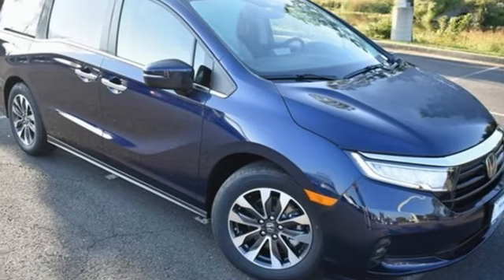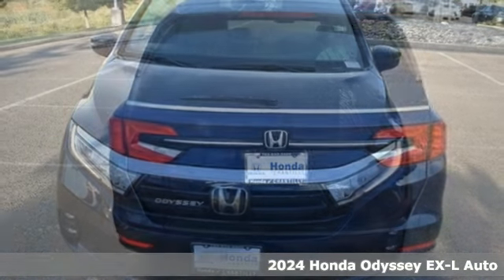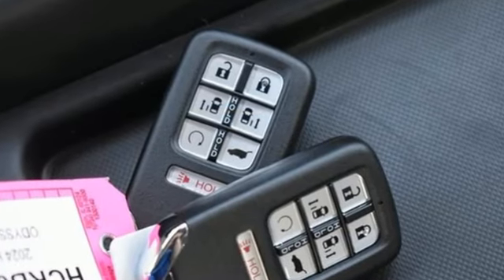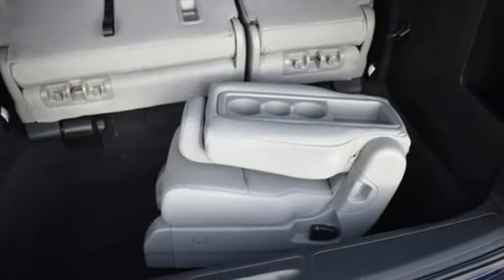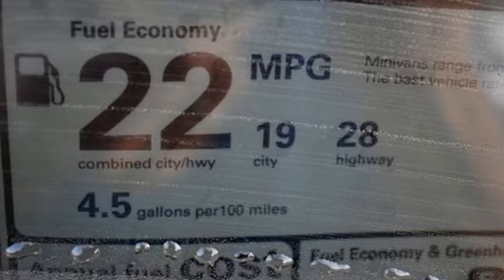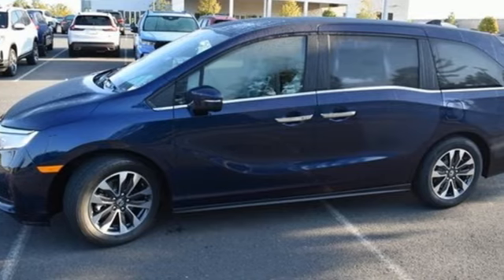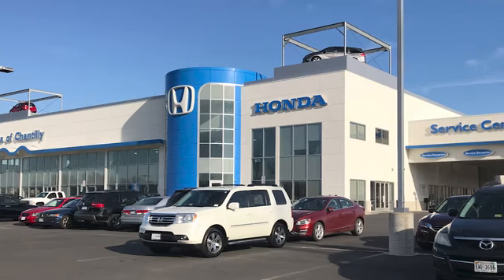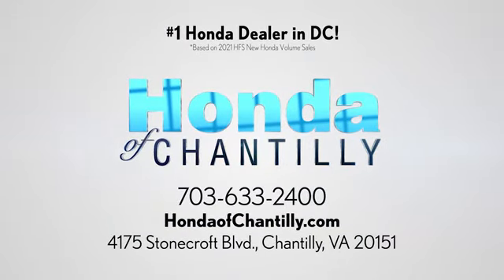New 2024 Honda Odyssey Washington DC MD Chantilly, DC HCRB008191 - SOLD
Year: 2024
Make: Honda
Model: Odyssey
Trim: EX-L
Engine: 3.5L V6 SOHC i-VTEC 24V
Transmission: 10-Speed Automatic
Color: Blue
Interior: Gray
Stock #: HCRB008191
VIN: 5FNRL6H64RB008191
Obsidian Blue Pearl 2024 Honda Odyssey EX-L 10-Speed Automatic 3.5L V6 SOHC i-VTEC 24Vbrbrbr19/28 City/Highway MPG We make every effort to provide accurate information but please verify options and price with management before purchasing. All vehicles are subject to prior sale. All financing is subject to approved credit. Dealer installed options are additional. Stock photo colors, options and trim levels may vary. Not responsible for typographical errors. Published price subject to change without notice to correct errors and omissions or in the event of inventory fluctuations. Vehicle offers/prices & internet price quotes valid for 48 hours from initial posting date, subject to change by dealer/manufacturer without notice. Vehicles may be in transit to dealer. Vehicle photos may not match exact vehicle. Please call to confirm availability status. All prices exclude taxes, title, license, and a $989 documentation fee. Model tested with standard side airbags (SAB). Government 5-Star Safety Ratings are part of the National Highway Traffic Safety Administration (NHTSA). New Car Assessment Program **Based on model year EPA mileage ratings. Use for comparison purposes only. Your mileage will vary depending on driving conditions, how you drive and maintain your vehicle, battery pack age/condition, and other factors.

Address:
4175 Stonecroft Boulevard